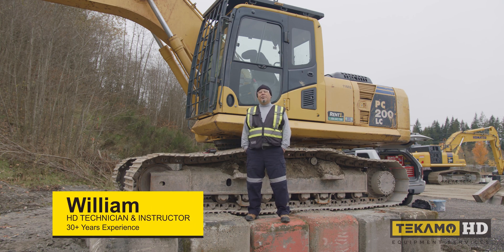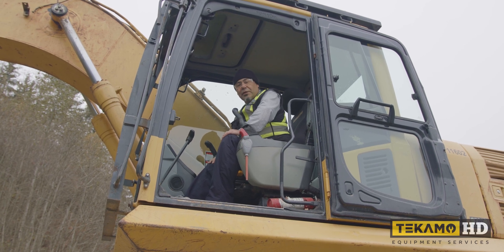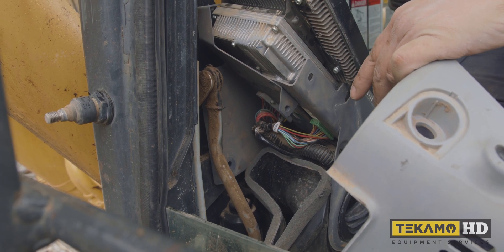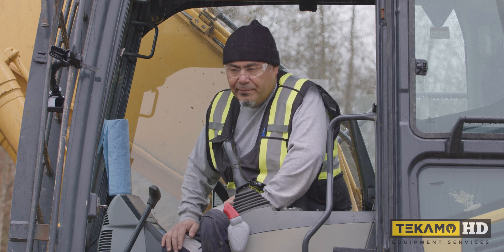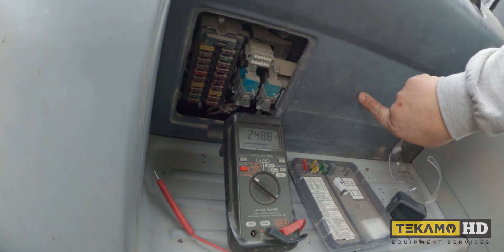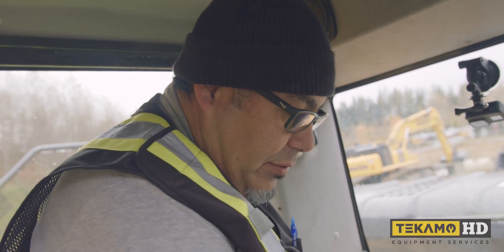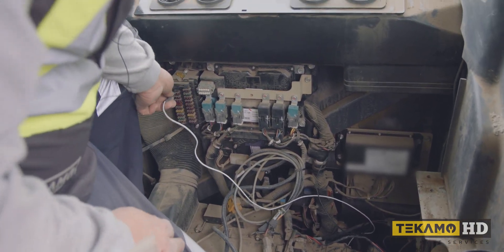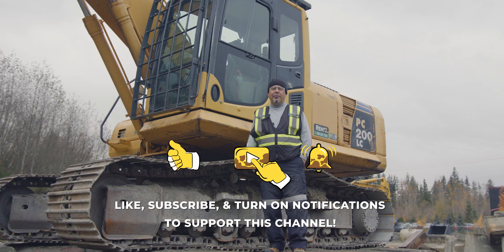Service Call: Komatsu Excavator Repair on a PC200LC - Wipers, Heater, Radio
In this episode, we’re learning how to troubleshoot electrical issues on a Komatsu excavator. We follow a certified heavy-duty mechanic as they examine electrical issues reported for the wiper motor, heater blower, and radio.

SERVICE CALL
Our brand new series on troubleshooting and repair for heavy-duty mechanics, heavy equipment operators, or DIY enthusiasts. This educational resource helps to provide heavy equipment skills so you can conduct your own repairs or machine maintenance.

TIMESTAMPS
00:00 Intro
00:38 Service Call - in this episode
01:05 Check the monitor for codes
01:59 Wiper troubleshooting
07:00 Heater troubleshooting
14:45 Radio troubleshooting
16:51 Remember to Like / Comment / Subscribe!

👷 MEET THE MECHANIC
William is a Canadian Red Seal heavy-duty mechanic and has been in the trade for more than 30 years. He is also a Commercial Transport Technician and a Certified Instructor at one of Canada's well-known technical institutes. Through years of experience, William has learned many tricks of the trade and is excited to share his knowledge with the heavy-duty community!

** FORTIS HD**
Affordable tracks, tires, & parts shipped to your door.

** DRIP MARKETING **
This awesome video was proudly produced by them!